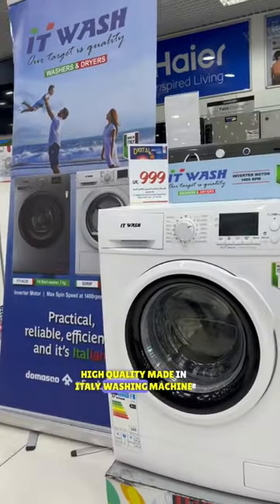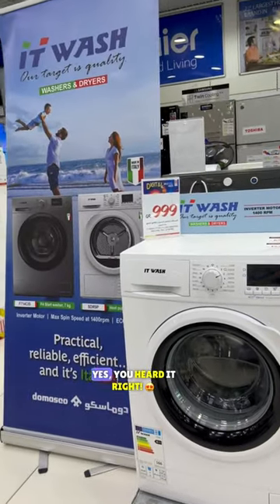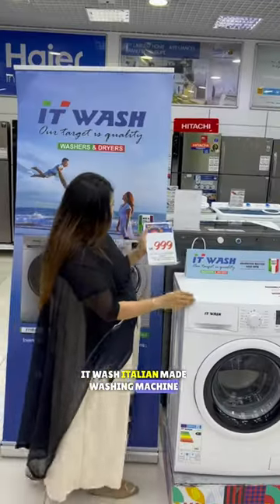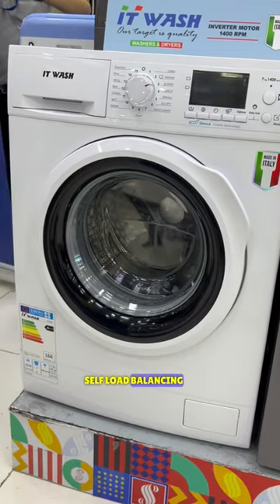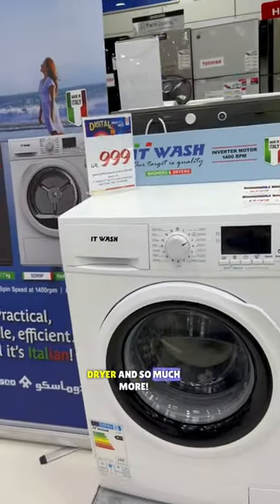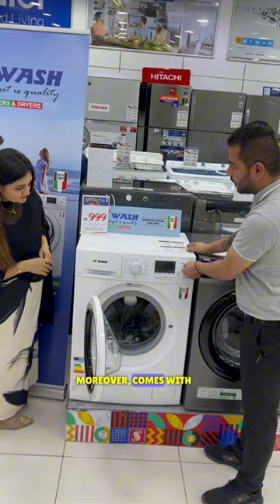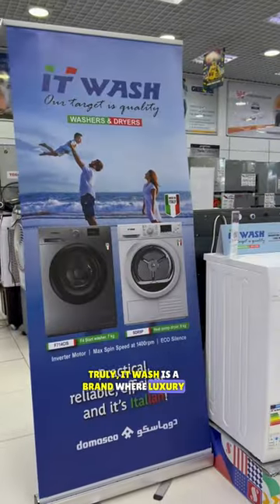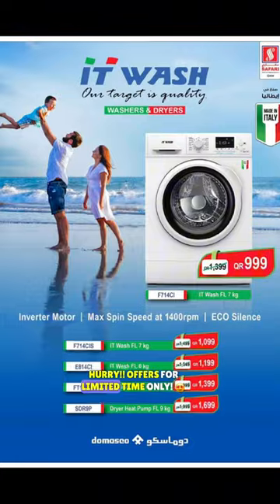Domasco electronics introduced “IT wash” an ITALIAN BRAND washing machine, available at SAFARI MALL.